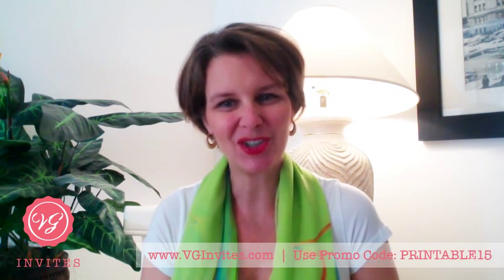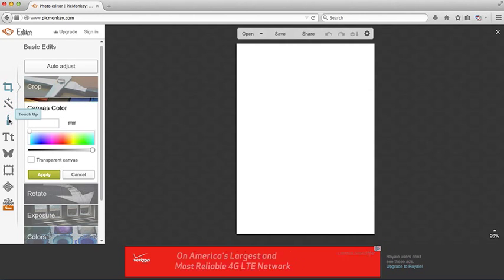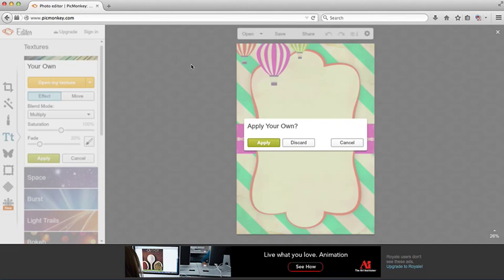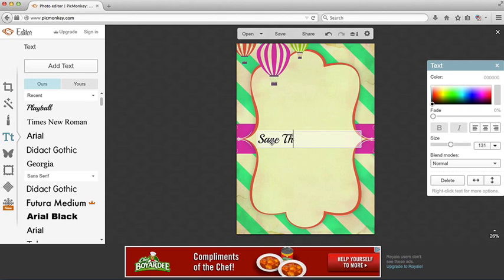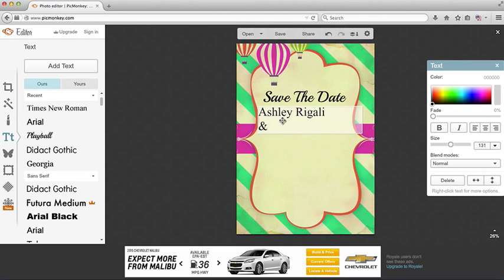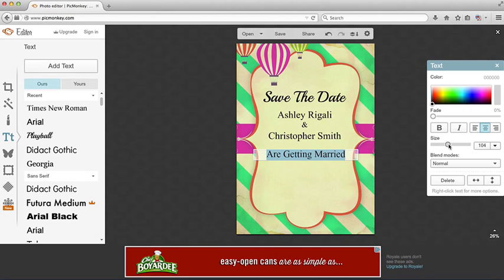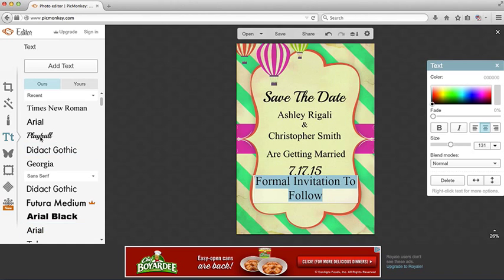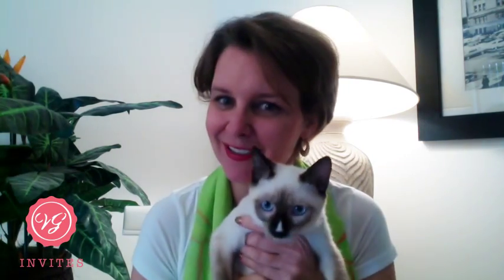Edit Your FREE Printable Papers In PicMonkey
Edit your printable papers using PicMonkey. This easy peasy tutorial will show you how to add your own words to your downloadable printable papers. Visit the links below to get your free printable paper. Remember to "Like" this video and leave me a comment on videos and freebies that you would like to see in the future.